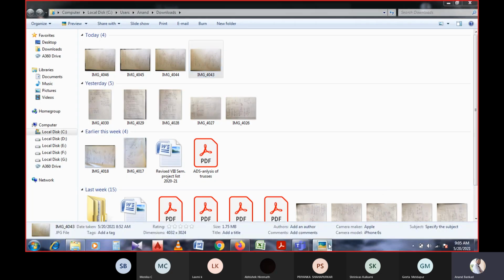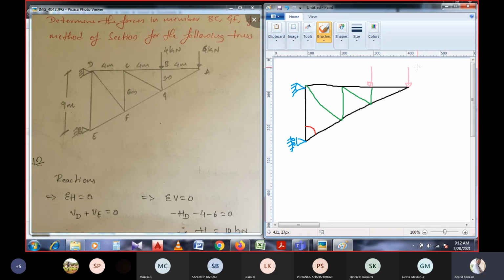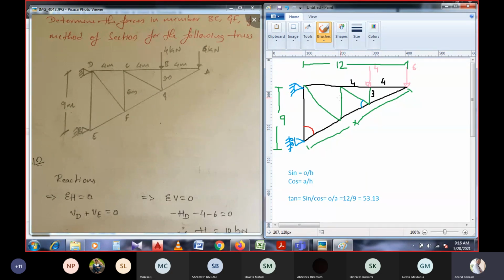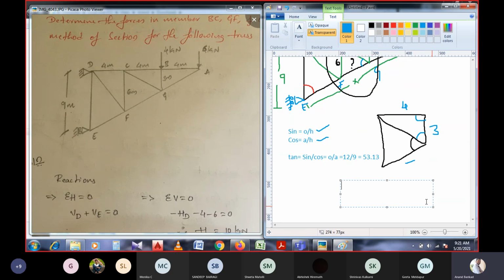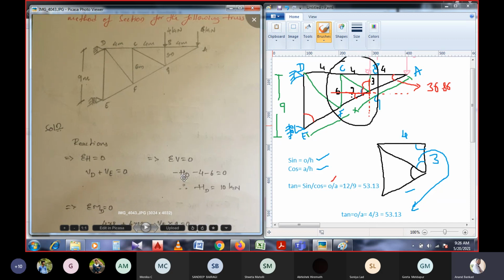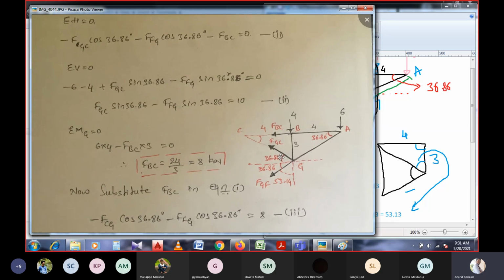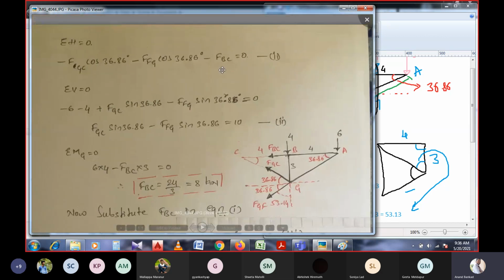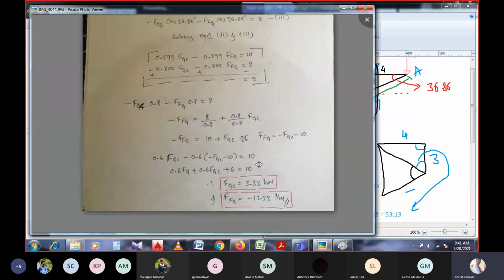Problems on method of section 03